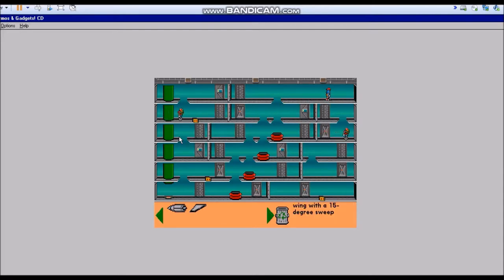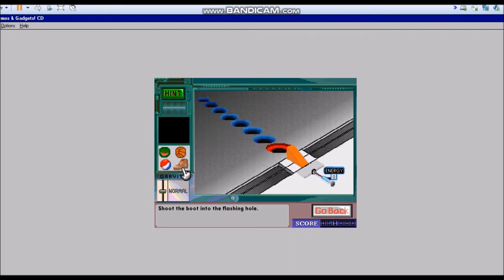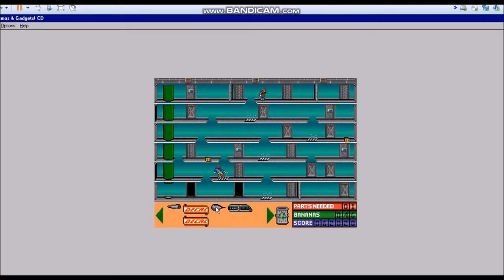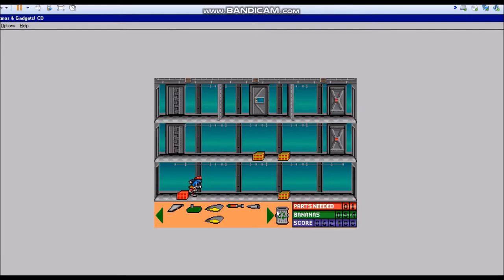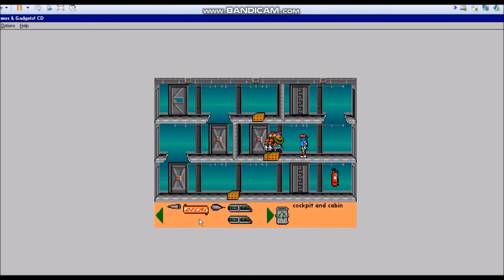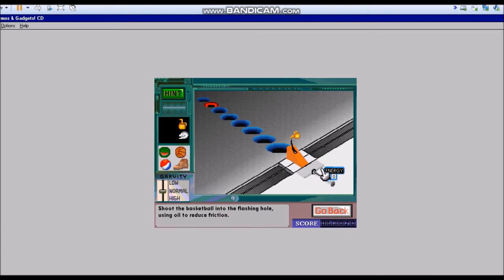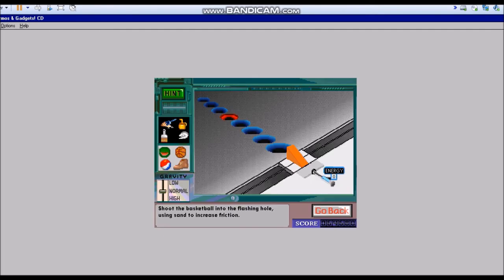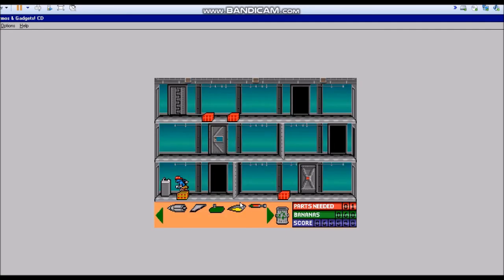Gizmos and Gadgets Personal Jet HD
The last one for the airport